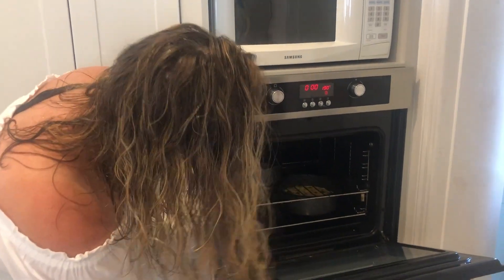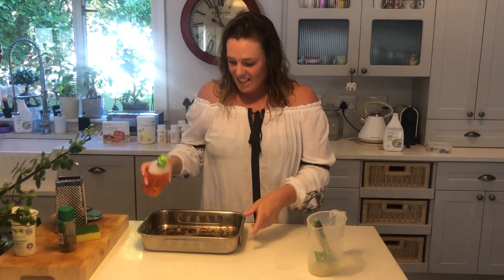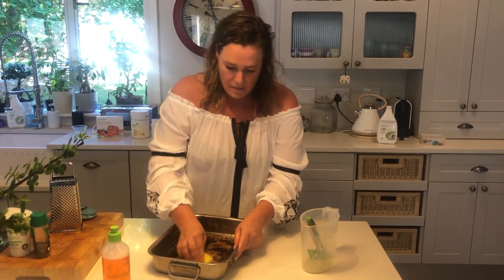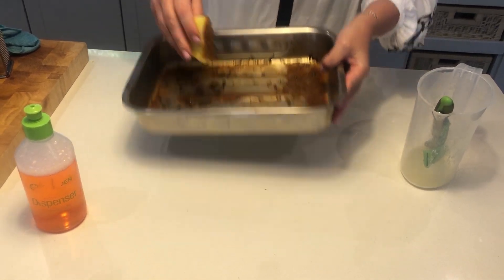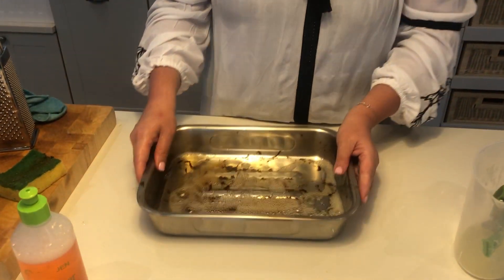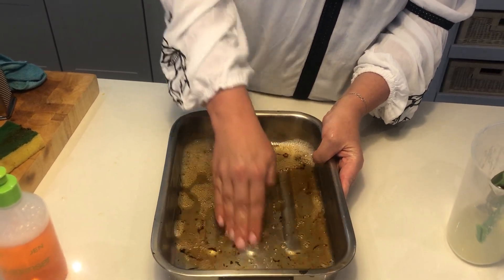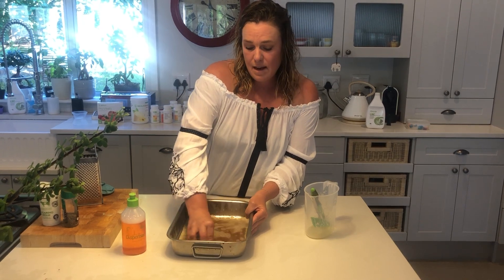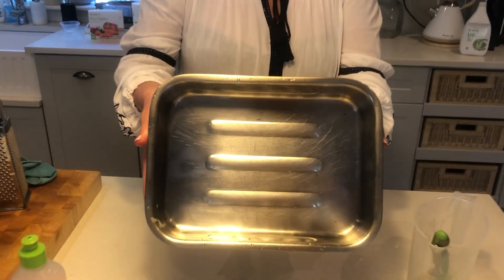LDC Cuts through Grease like Nothing Else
Golden Products LDC is the BEST dish-washing liquid I've ever used . AND it has coconut oil in it so it's gentle on your hands and does not dry your skin out! It's a multi-purpose product (as most of the Golden Products are).

I use mine as (to name a few uses):-
- a dishwashing liquid for doing my dishes
- a very effective oven-cleaner cleaning my oven (no more toxic fumes!!)
- a fantastic detergent for cleaning toilet bowls
- a brilliant soap for washing wax and insecticides off our fruit and veg to remove toxins before eating/cooking them
- a gentle and soothing hand wash
- a facewash for my tween daughter
- a waterless handwash for camping! (just squirt, wipe and dry!)
- a bubble bath or body soap for kids with sensitive skins
- a gentle bath soap for my babies
- a fantastic pet shampoo for my 2 dogs
- a briliant braai cleaner!!

NeoLife's Golden Products are:
NON TOXIC
NON-CAUSTIC
BIODEGRADABLE
ECO-FRIENDLY
POWERFUL (beyond belief)
VERY ECONOMICAL (comes in concentrate form so lasts forever when diluted and used correctly!!)

Either free delivery or R60 delivery to anywhere in SA for smaller orders. Also available in 50 countries!

I also HIGHLY RECOMMEND:
Super10 - best stain remover and heavy duty cleaner EVER!
CARE - Hospital Grade Disinfectant for your home that is effective against the coronavirus family of viruses!